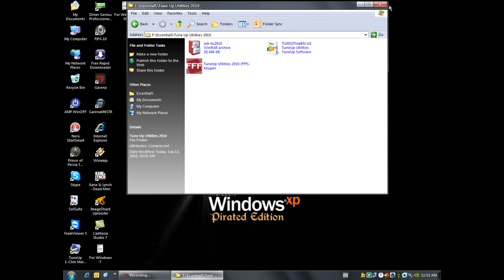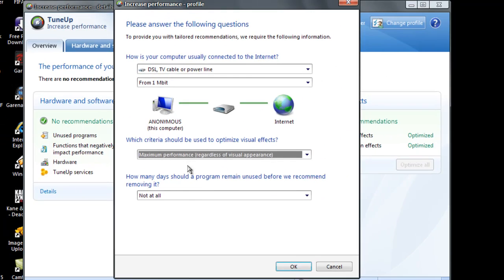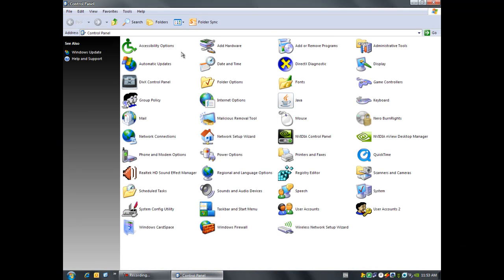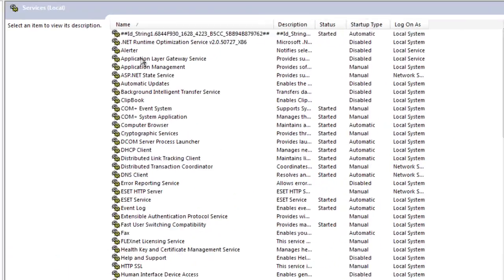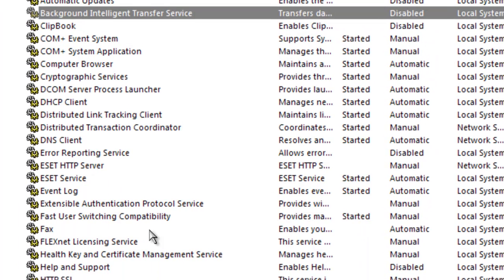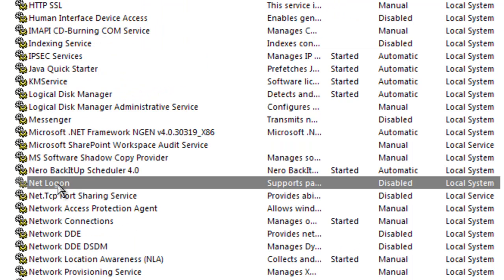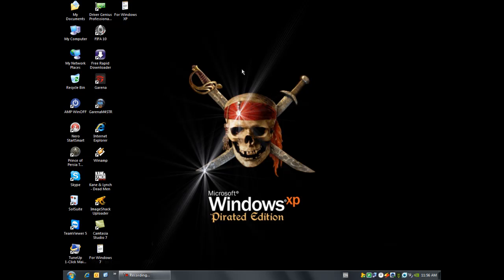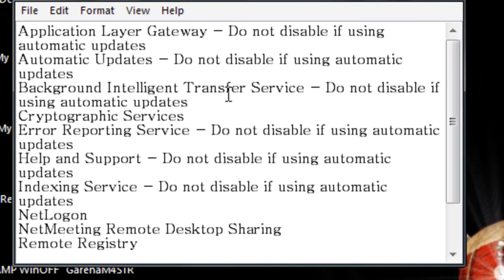How to increase PC Performance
Services to be closed on XP :-

Application Layer Gateway - Do not disable if using automatic updates
Automatic Updates - Do not disable if using automatic updates
Background Intelligent Transfer Service - Do not disable if using automatic updates
Cryptographic Services
Error Reporting Service - Do not disable if using automatic updates
Help and Support - Do not disable if using automatic updates
Indexing Service - Do not disable if using automatic updates
NetLogon
NetMeeting Remote Desktop Sharing
Remote Registry
System Restore Service
TCP / IP NetBios Helper
Uninterruptable Power Supply
Wireless Zero Configuration

Services to be Closed on Vista/7 :-

Application Experience
Windows Update - Not Necessary
Cryptographic Services
WLAN AutoConfig
Windows Search
Printer Spoofer
IP Helper
Diagonistic Policy Service

TuneUP Utilities :-

Run :-
services.msc

Support :-